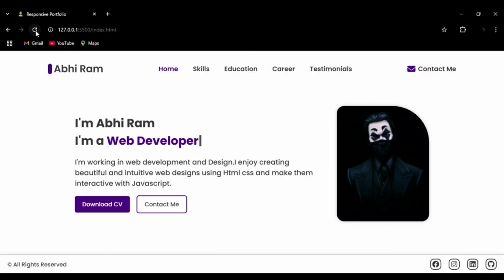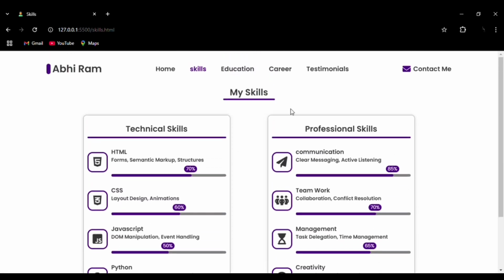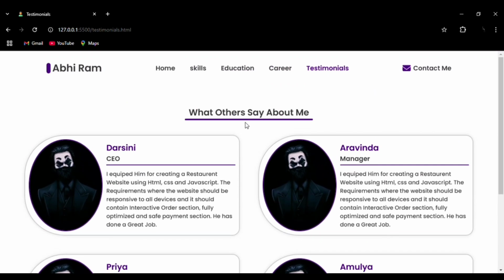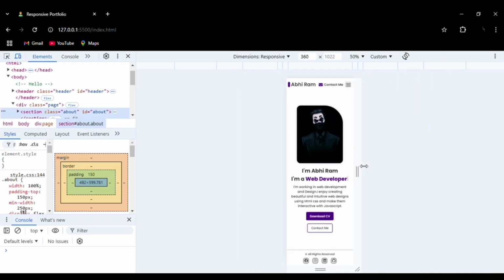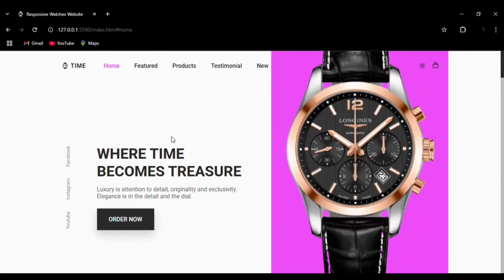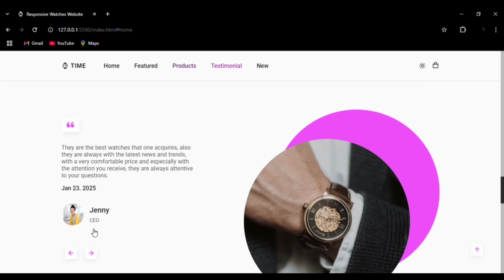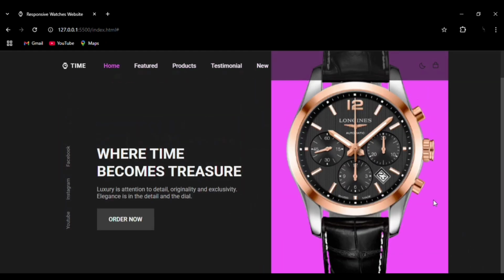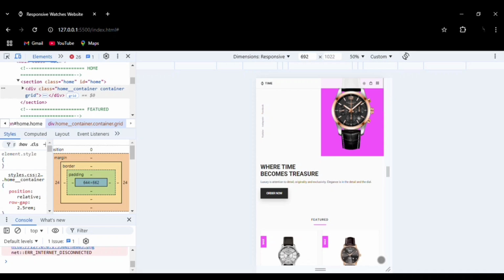Master Frontend Web Development With 2 Real World Portfolios using html css js Beginners to Advanced